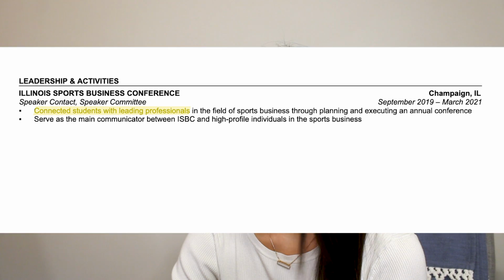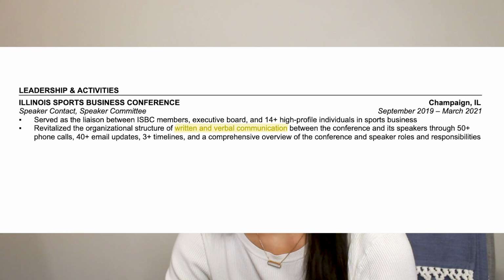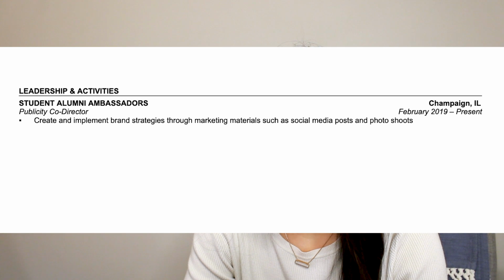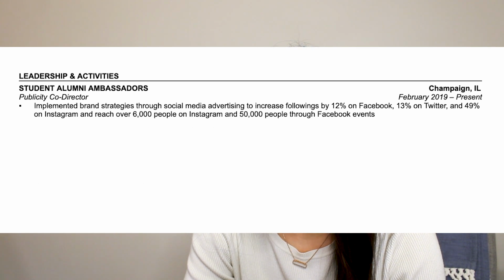RESUME HELP PART 2 | XYZ FORMULA & CONTENT TIPS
Improve your resume content with a walkthrough of Google's XYZ Formula and other tips!